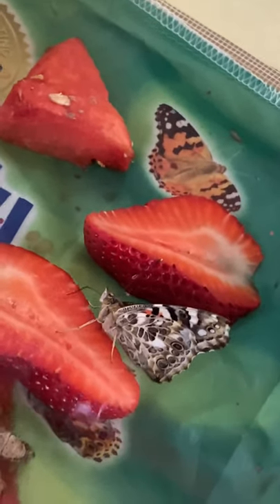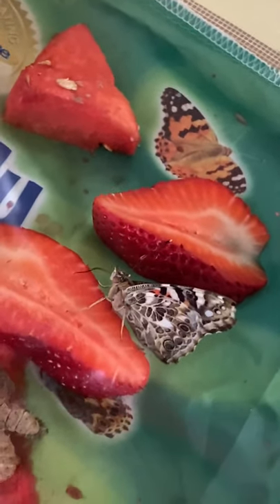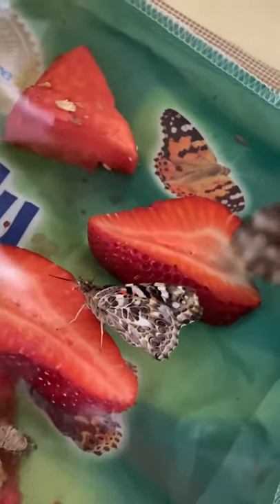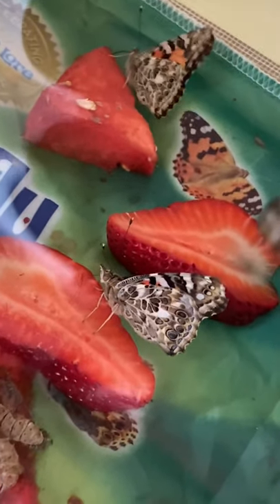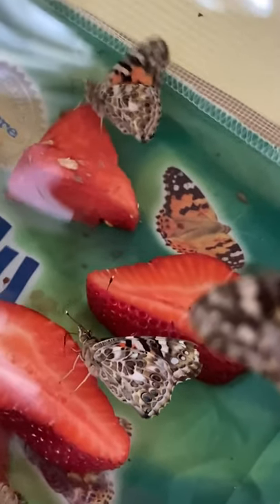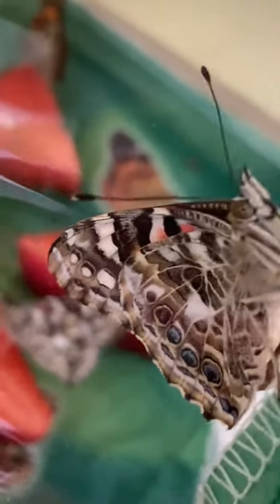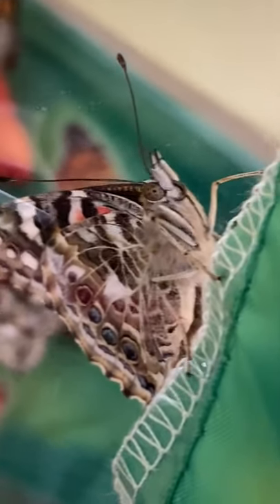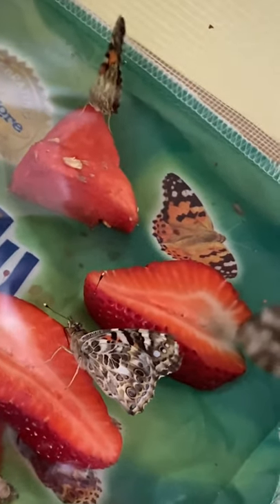Butterfly eating strawberry 🍓🦋